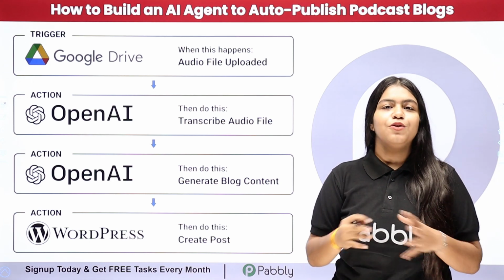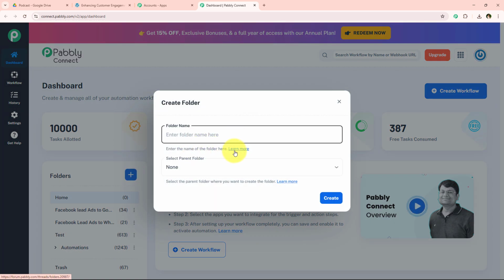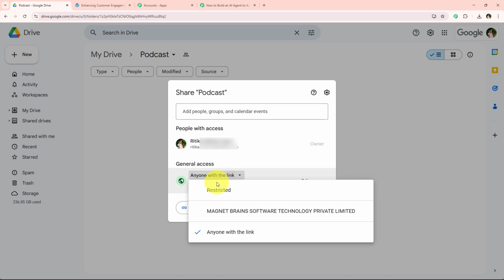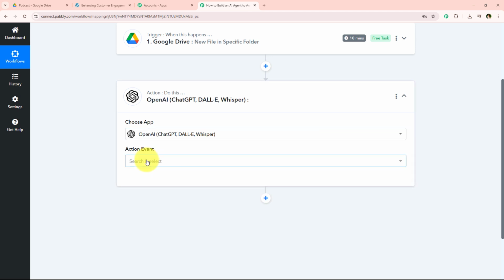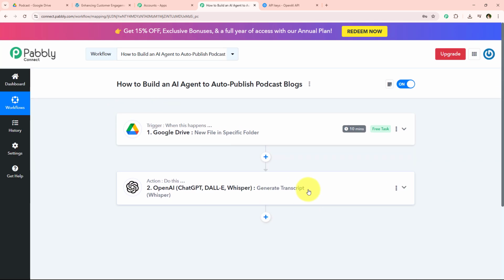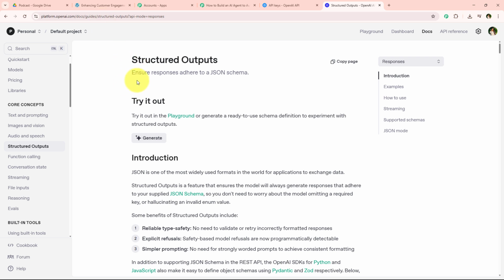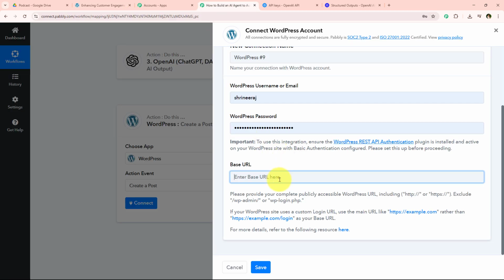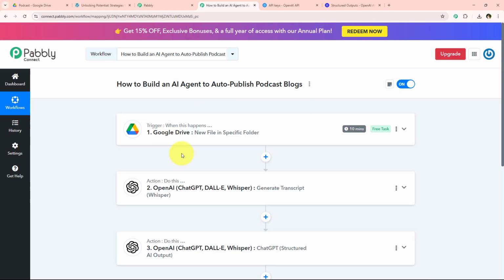How to Build an AI Agent to Auto Publish Podcast Blogs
In this video tutorial, we'll guide you through the process of building an AI agent to auto-publish podcast blogs.

Podcast content can be transformed into engaging written blogs that help expand your reach and improve SEO. With an AI agent, you can automatically transcribe podcast episodes, summarize key insights, and generate blog posts with SEO-friendly titles, keywords, and descriptions. By integrating the AI agent with platforms like WordPress, Notion, or Google Docs via Pabbly Connect, you can automate the entire process—from podcast recording to blog publishing—saving time while ensuring consistent content output.

This step-by-step guide will help you set up an AI-powered system to auto-publish podcast blogs effortlessly.

Use Case:-

A podcast host uploads an MP3 file to a specific Google Drive folder after recording an episode. An AI Agent is triggered to process the new file, transcribe the audio using OpenAI's Whisper model (or another transcription API), and then use the transcription to generate a well-structured blog post. This blog content is then published automatically on WordPress, helping the host repurpose podcast episodes into SEO-friendly blogs without manual work.

Benefits of Pabbly Connect:

1. Automation: Save time, money, and resources by automating tasks.

2. Integration: Connect various web services to create efficient workflows.

3. Security: Enjoy industry-standard security for your data.

4. Scalability: Easily add new applications and services to your workflow.

5. Cost-effective: Choose from plans suitable for different business sizes, with no charges for internal tasks.